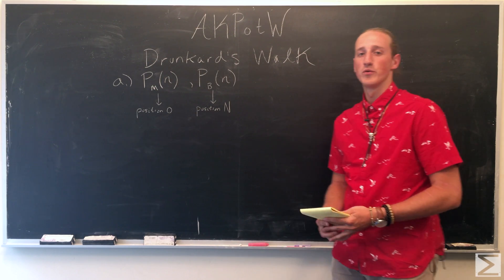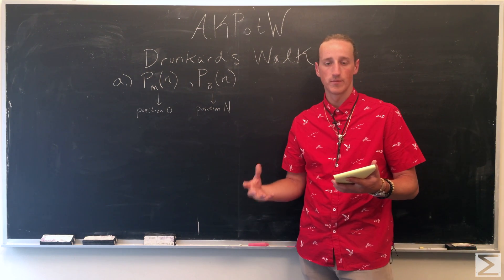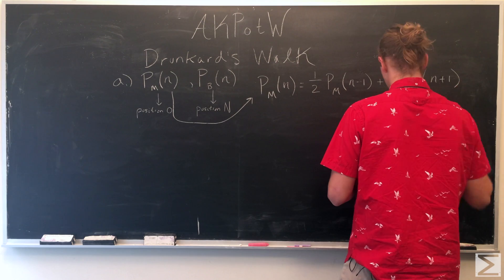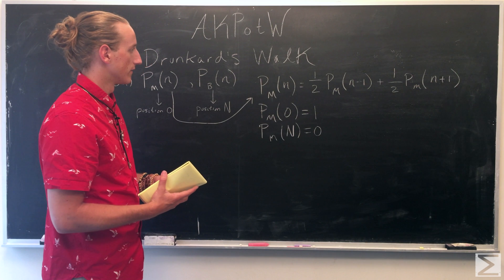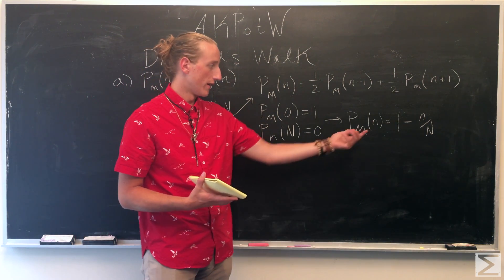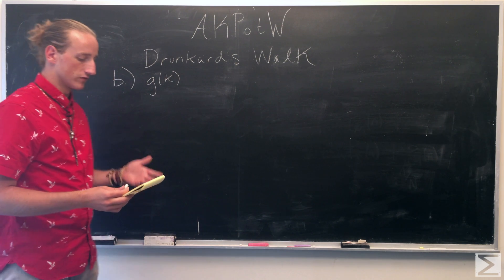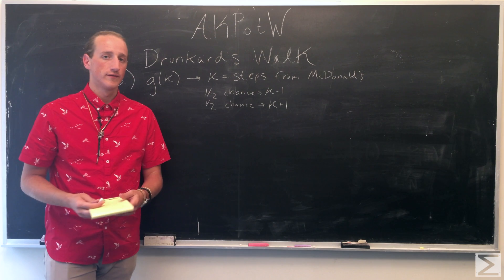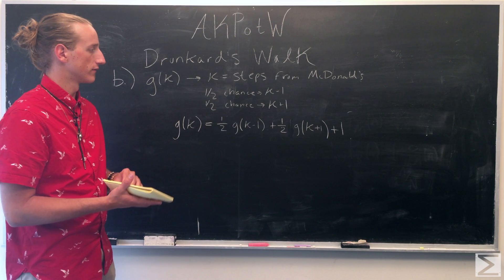AKPotW: Drunkard's Walk [Probability]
Let us know how you solved it and be sure to check out our blog for a fully explained solution